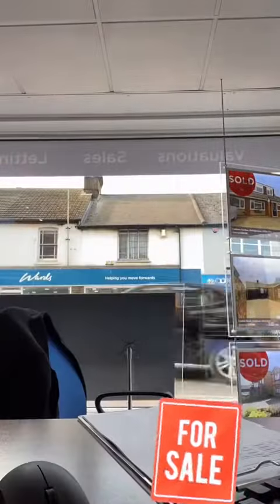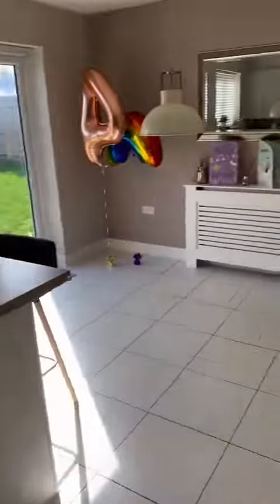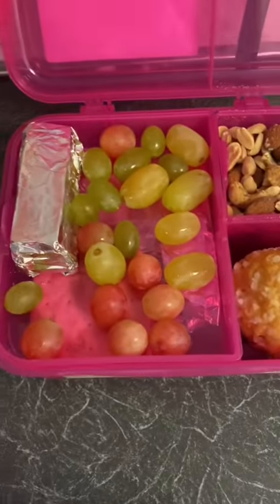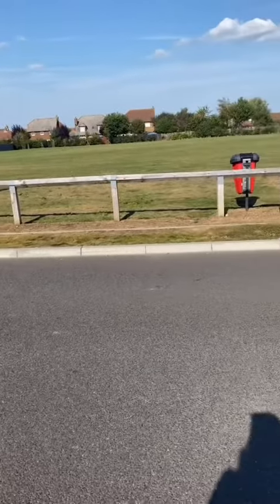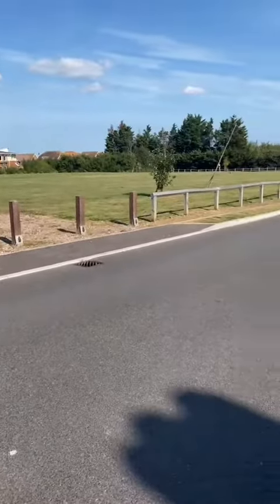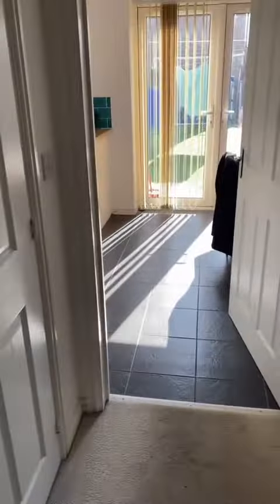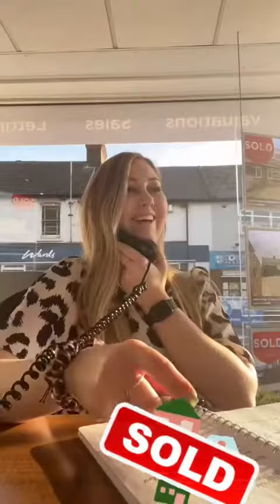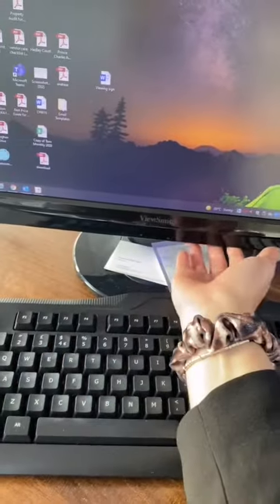Day in the life of a UK Estate Agent | CREDITS: lucymckay5